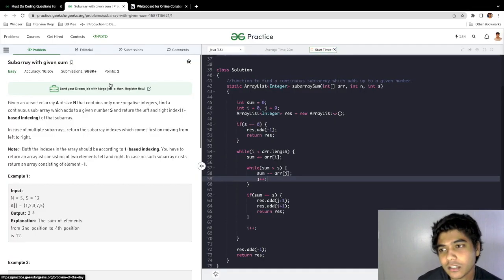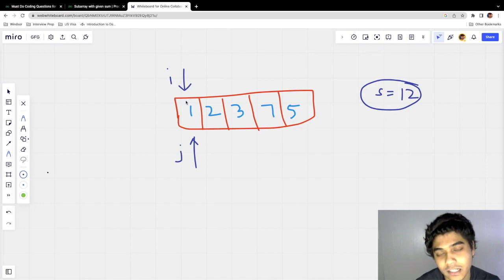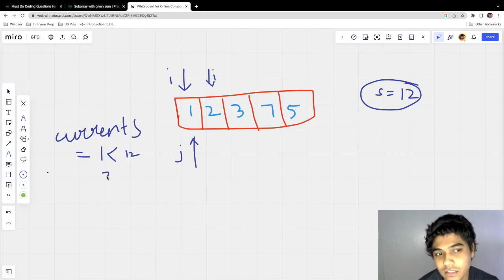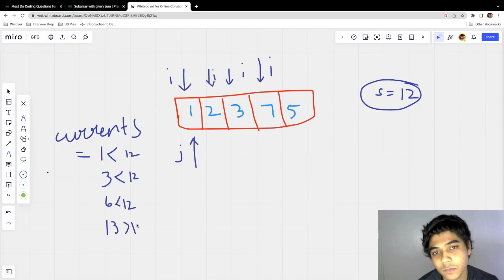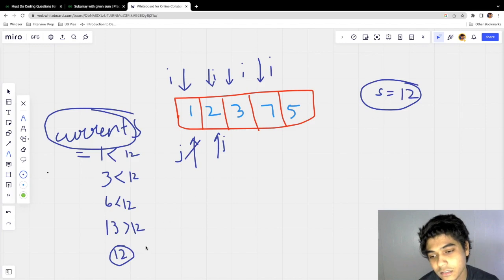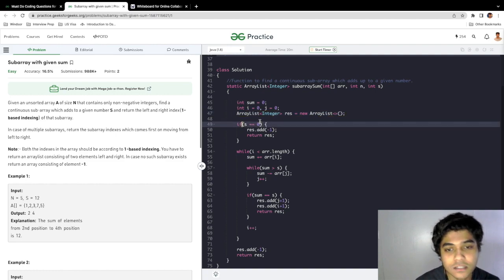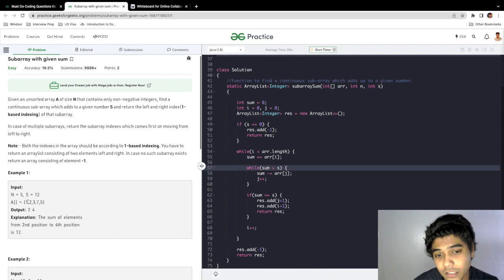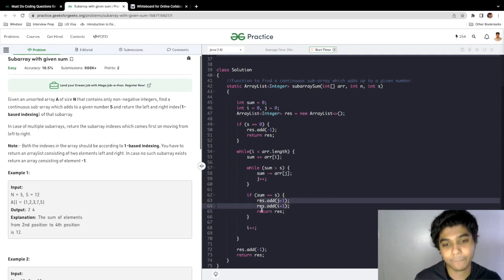Subarray with given sum - Arrays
Are you tired of failing programming interviews because you can't find that darn subarray with the right sum? Well, fear not! In this video, we'll show you how to locate a subarray within a given array that has the sum you're looking for. It's simple, really. Just watch and learn. It'll make our day (and maybe even our week).